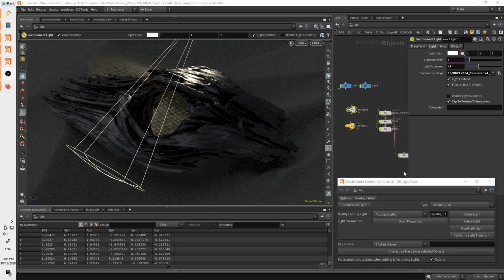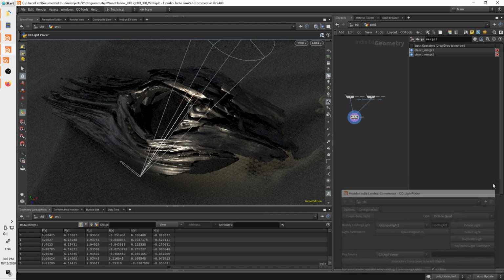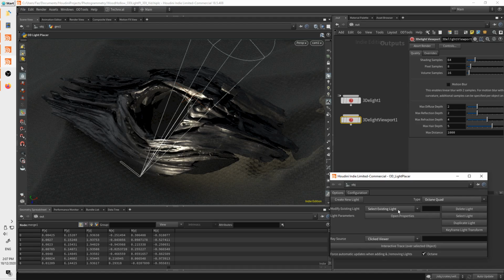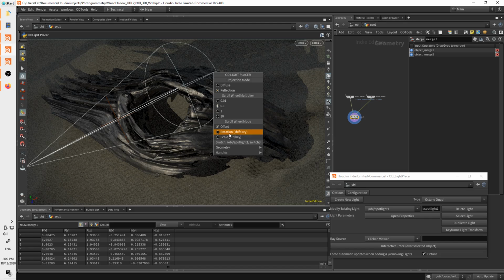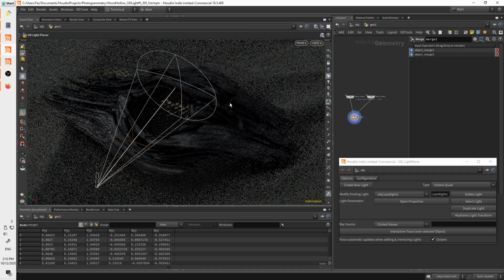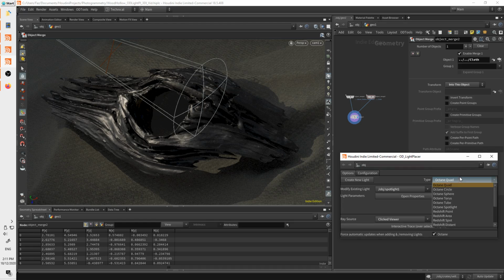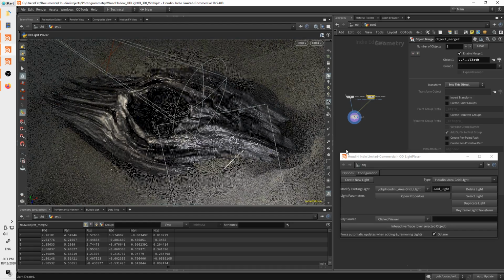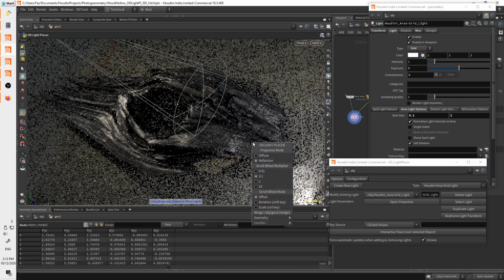Houdini, 3Delight and ODtools: Viewport rendering and interactive light placer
Sorry for the terrible audio quality and stilted talking, I don't normally make videos and I get awkward when it's recording. I don't have a good setup for audio either.
Let me know if you found this useful.